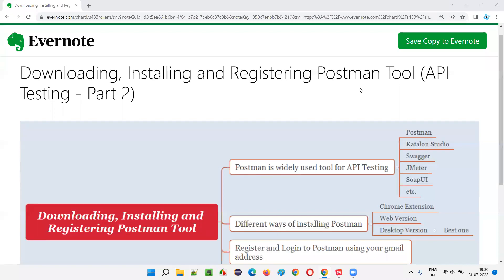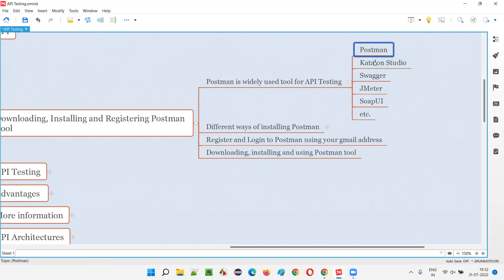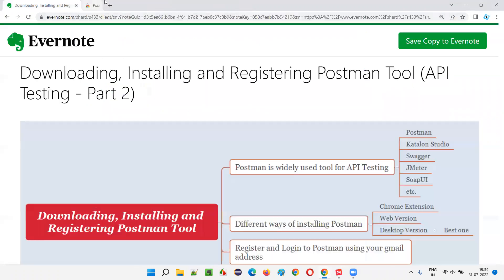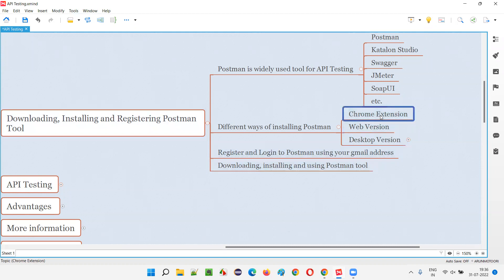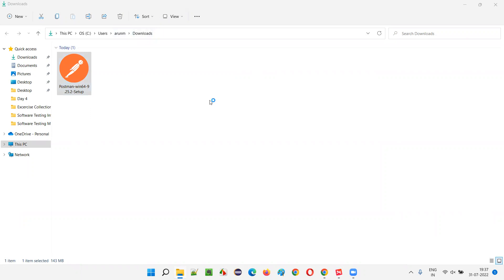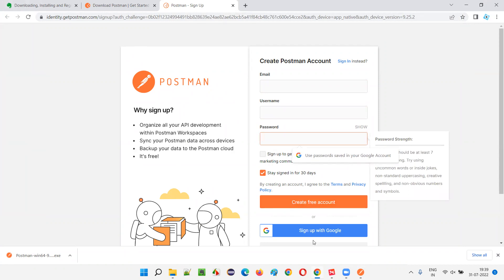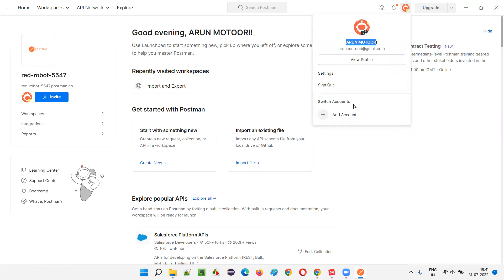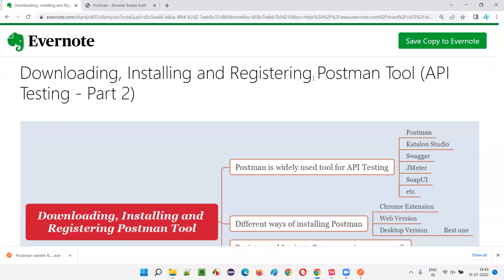Downloading, Installing and Registering Postman Tool (API Testing - Part 2)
In this session, I have explained How to download, install, register and login to one of the popular API Testing tools in the market i.e. postman tool.